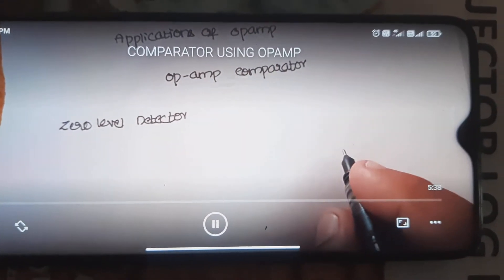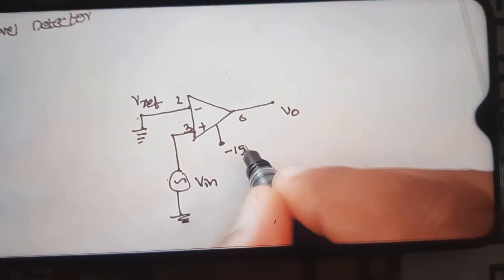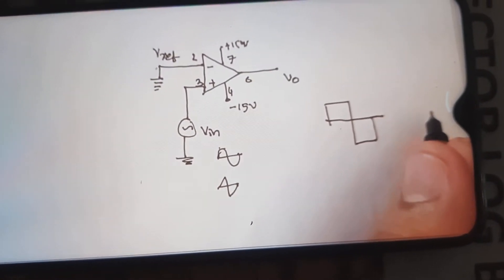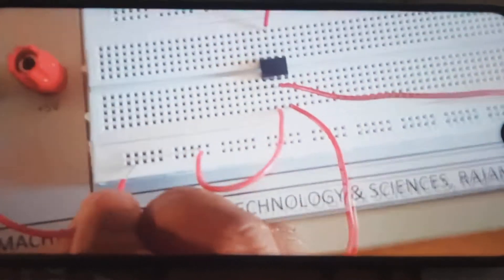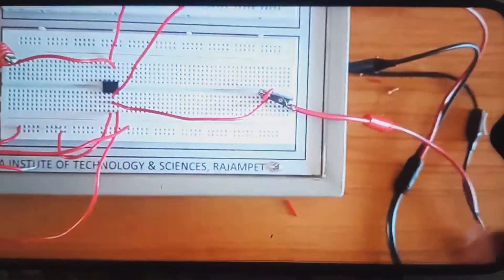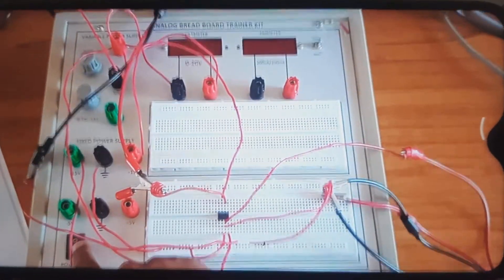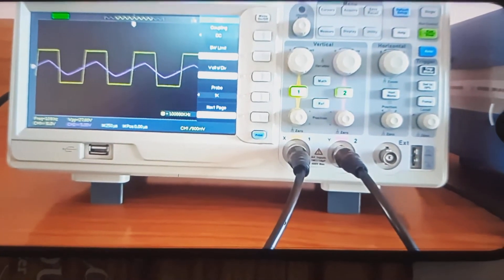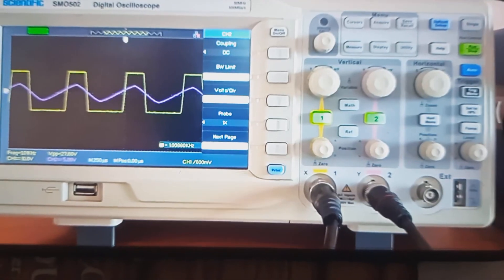COMPARATOR CIRCUIT USING OP AMP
VideoConverter